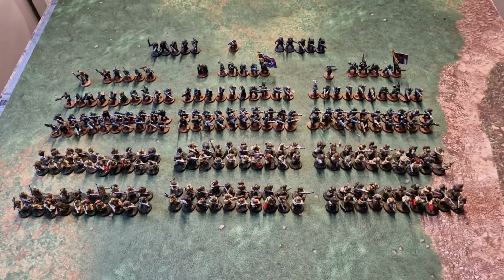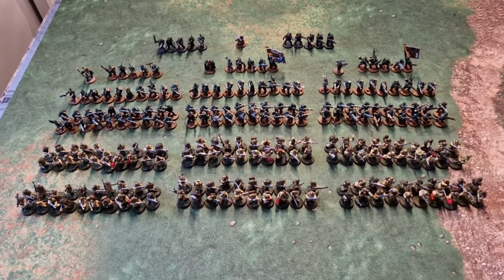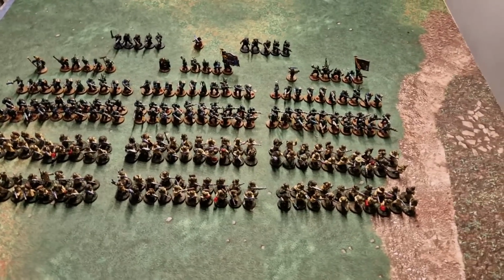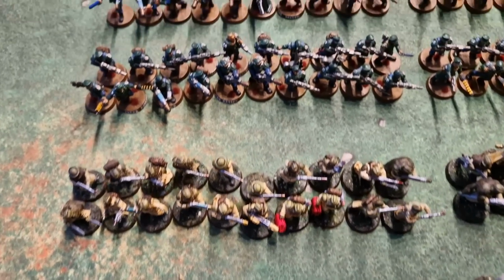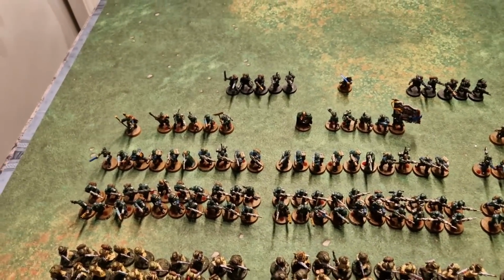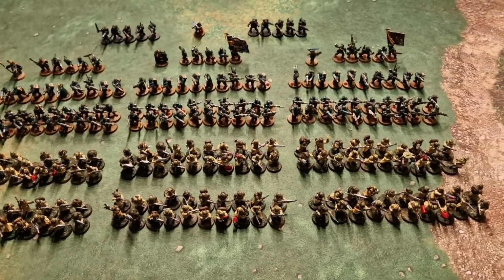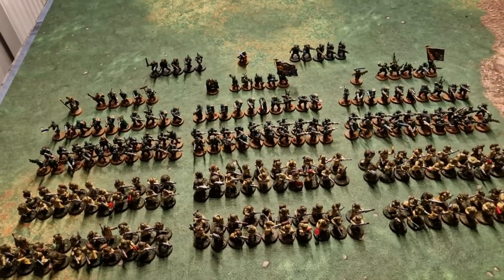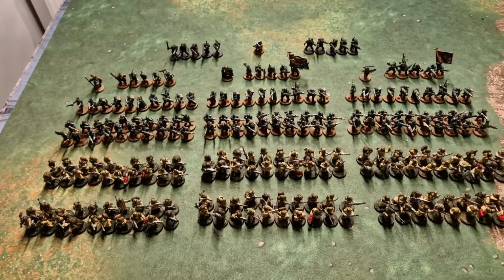My Tournament Pure Infantry Recon Guard Army List! | Astra Militarum | Warhammer 40,000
Here's the Link to Militarum Murphy's site to his merch!

Name: MGTV
Address line 1: Store First
Address line 2 :Roundwood Point
Town: St Helens
Postcode: WA9 5JD
Country: United Kingdom